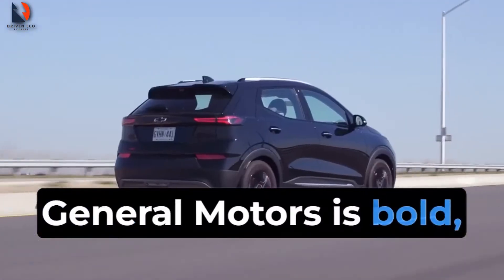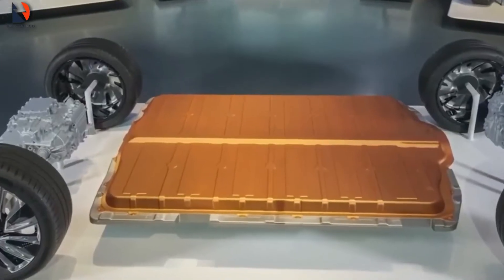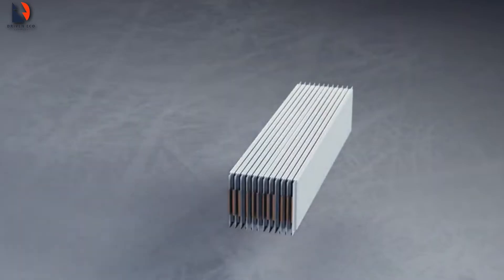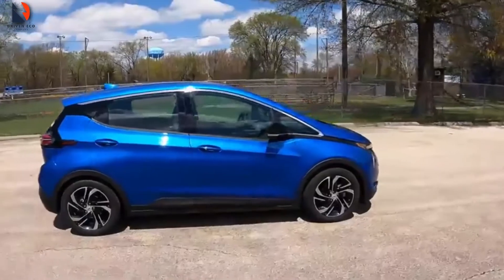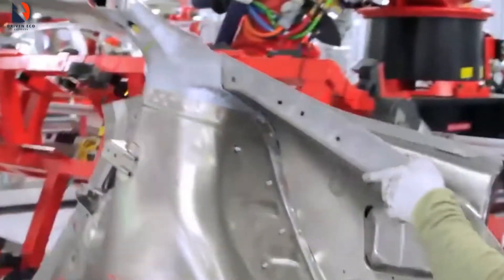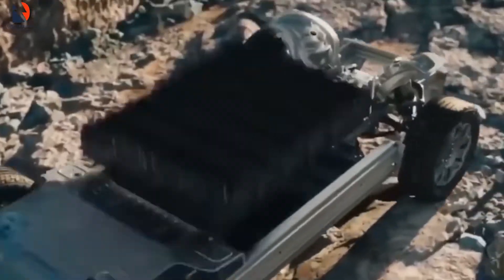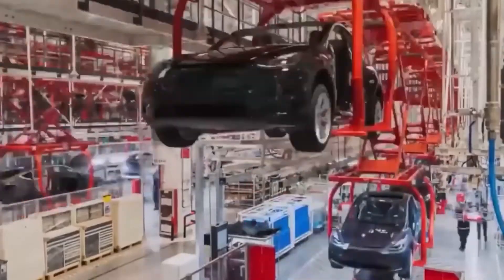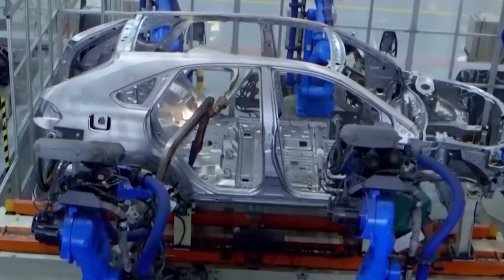Shocking News! New Chevy Bolt EV with LFP batteries!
Get ready to be amazed by the innovative technology in the new Chevy Bolt EV with LFP batteries! Watch as we reveal how this groundbreaking advancement is revolutionizing the electric vehicle industry.